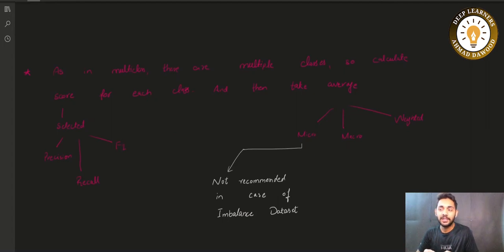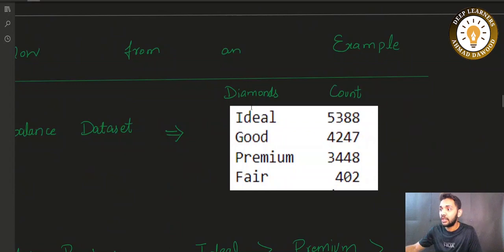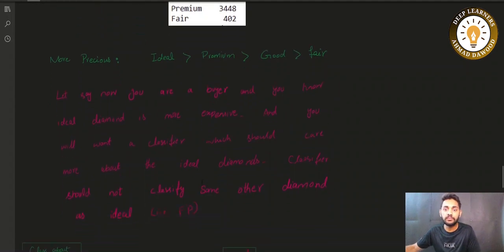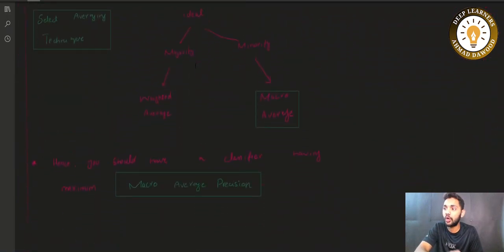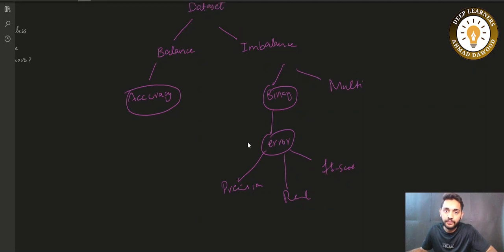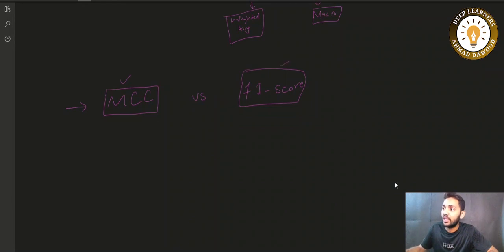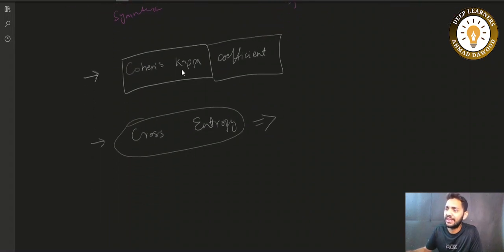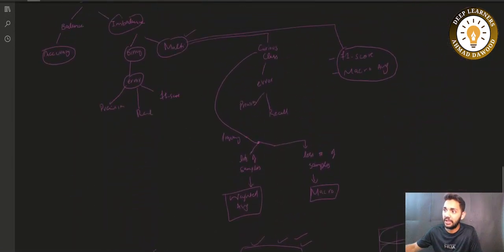8--A Guide to Performance Evaluation of Multiclass Classifiers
In this lecture, we will start by introducing a step-by-step flow that should be followed while selecting a performance measure for a multiclass classifier. We will discuss key questions that need to be asked to decide on the performance measure, such as dataset balance, problem type, and error sensitivity.

We will then dive into the different averaging techniques used to evaluate the performance of multiclass classifiers, such as macro average recall, macro average precision, weighted average precision, and more. We will discuss the use cases of each technique and provide suitable examples to help understand their applications.

This lecture aims to provide a comprehensive guide to evaluating the performance of multiclass classifiers and selecting appropriate performance measures based on the problem at hand.